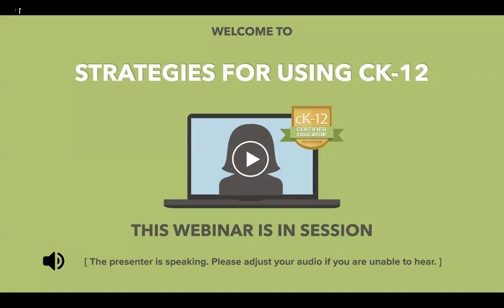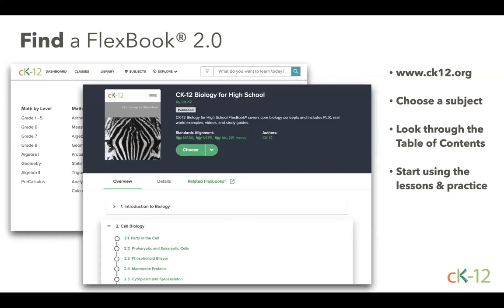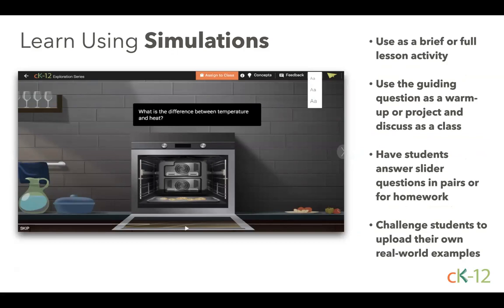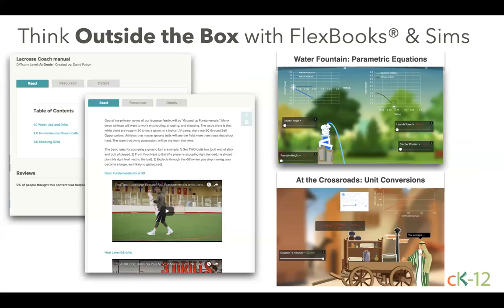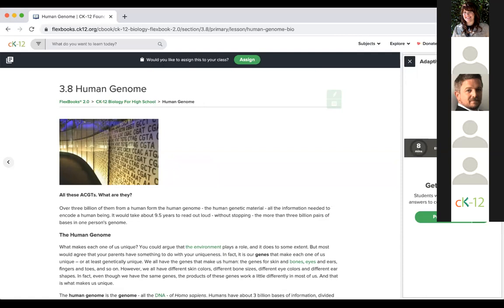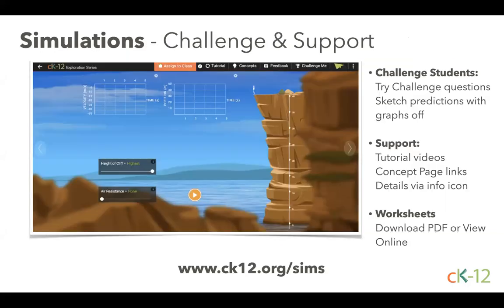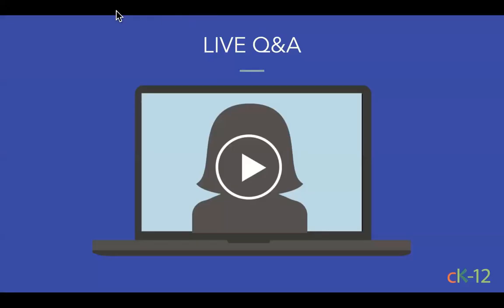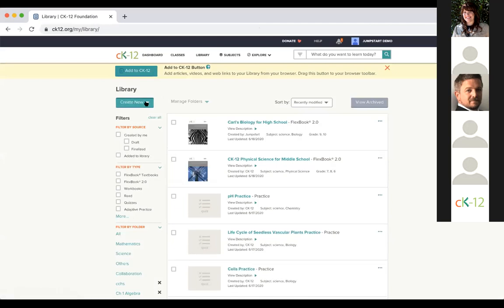Strategies for Using CK-12 (6/18/20 Webinar)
Whether you're looking to supplement your class with engaging interactives, help students fill in gaps in knowledge, or fully adopt new curriculum, this session will cover strategies for using the CK-12 platform to enhance your teaching and personalize student learning. By leveraging individual learning modalities, such as interactives or practice; built-in note-taking and translation tools, and CK-12's newest feedback and insights, students can learn their way while teachers can choose how best to implement CK-12 in their class.